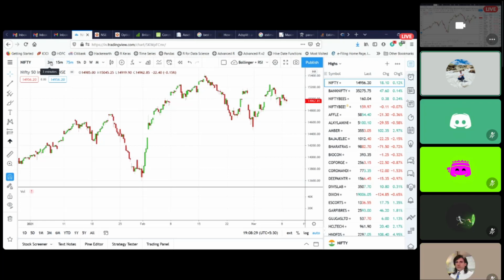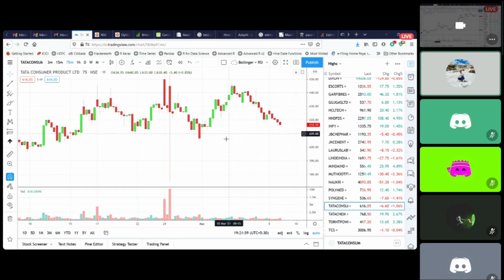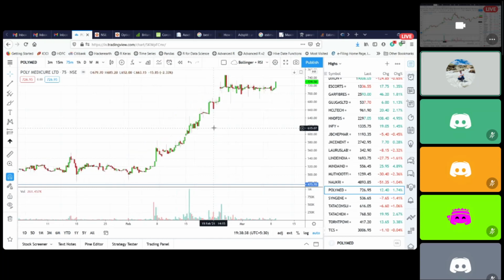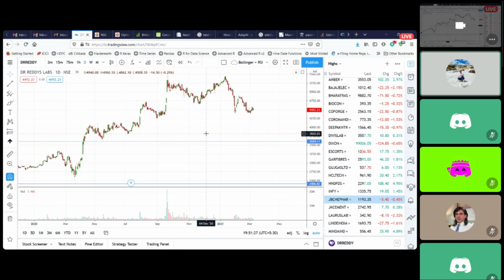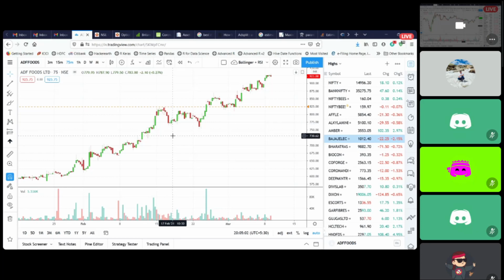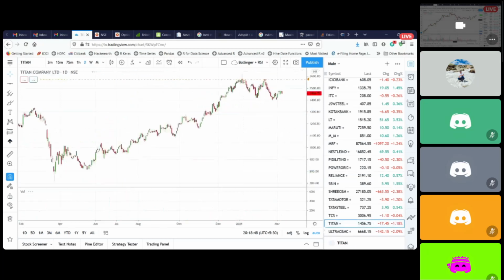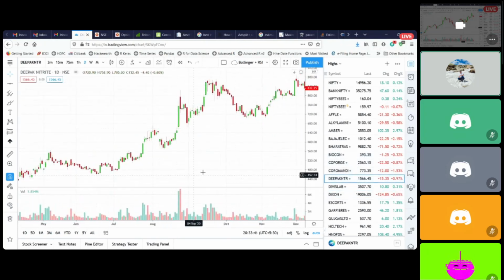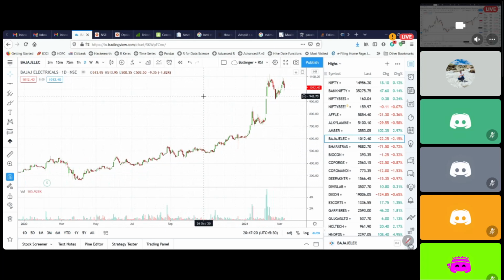Swing Trading With Lumiaman88 | 6th March 2021 Mentorship - Part 3/10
This Discord call was taken by Lumiaman88. He gave a comprehensive explanation of Swing Trading.We had over 300 submissions and it was tough to filter out people. As planned, we will be releasing the mentorship sessions for those who couldn't get in this mentorship on our channel.

Thanks to all the mentors, Energizer_94, Dragonweed, Arikaji, Sexyribbon, Lumiaman88 for taking time out of their busy schedules and helping out the community.

Schedule of Mentorship 2.0 March Edition

4 March: Introduction with  u/Energizer_94
5 March: Create your own Trading Strategy with Energizer_94
6 March: What to buy and when to buy with Arikaji
8 March: Swing Trading with Lumiaman88
11 March: Trading Psychology with Energizer_94
14 March: Intraday Price Action with Dragonweed
17 March: Short-Term Trading with Sexyribbon
20 March: Long-Term Investing with Lumiaman88
23 March: Investing Fundamentally with Energizer_94
30 March: Recap with Energizer_94

You can customize the backside of the 25k Members Special T-Shirt with your own quote.
Premium Quality T-Shirts, Keychains and Mouse Pads to complete your trading setup available on our
Love the community? You'll love the merch.
Warning: Don't wear the merch while opening Fixed Deposits or ULIPs, the items will spontaneously combust.

Video: u/Energizer_94​​

Editing: u/Kro_-nos​